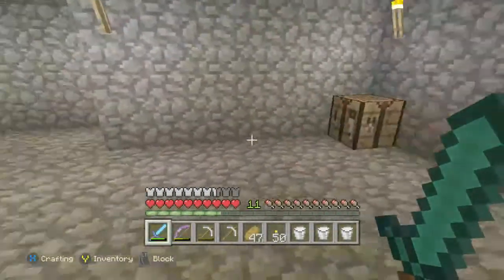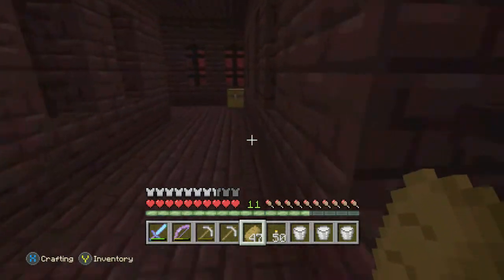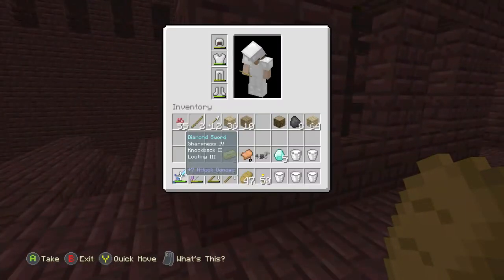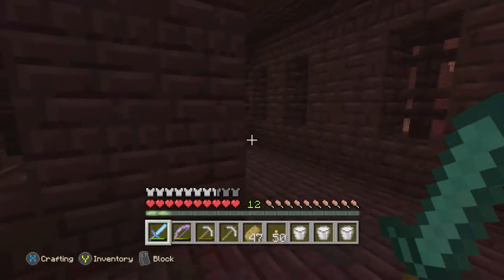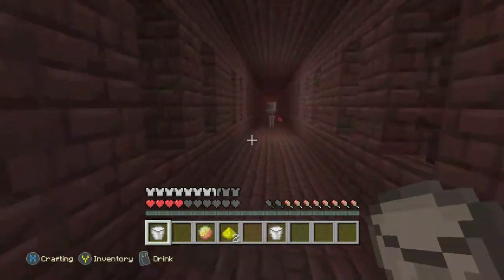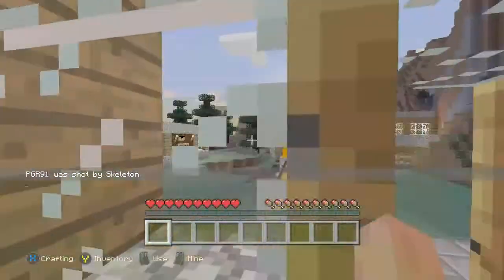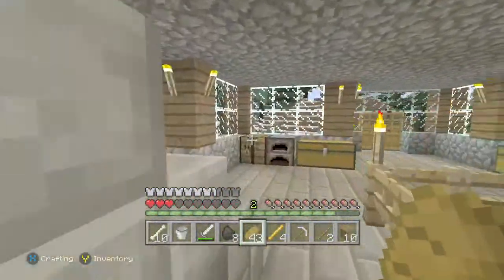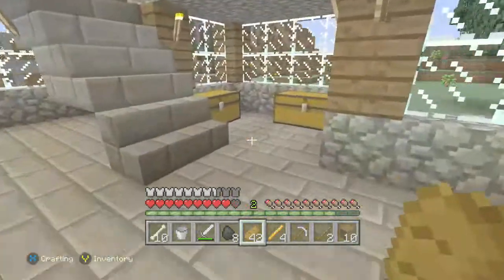Finding diamonds in the Nether!! | Minecraft on the Xbox One! | Ep.#31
In this video I go to the Nether because I reset it so they're would be chests there with loot. I find some nice stuff but I die alot and I eventually make it out with all my stuff. This episode is filled with lots of action so please watch. Thanks guys for watching!